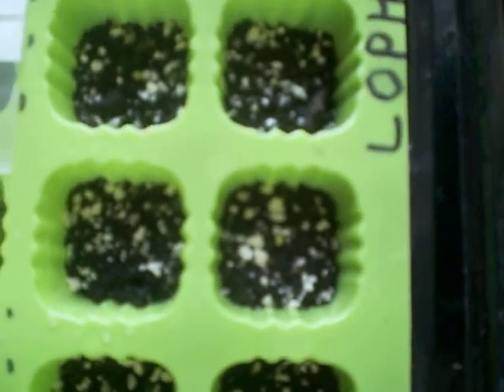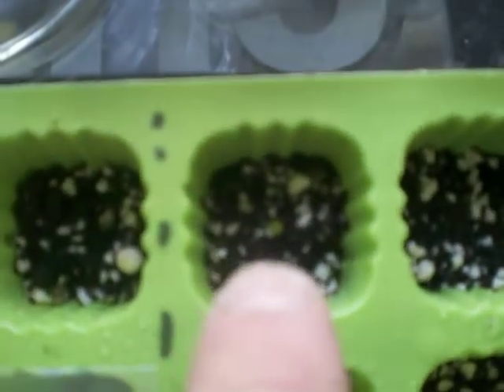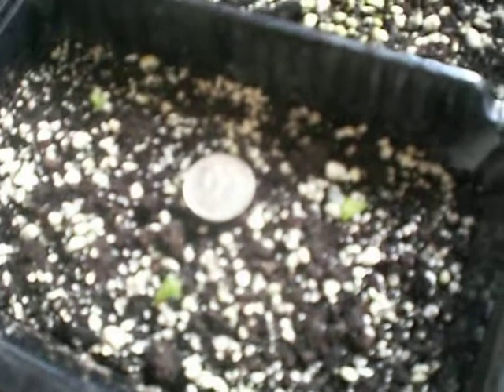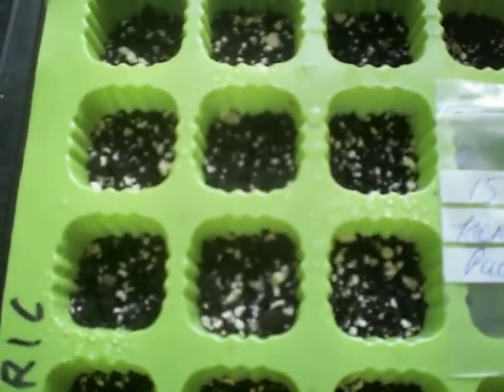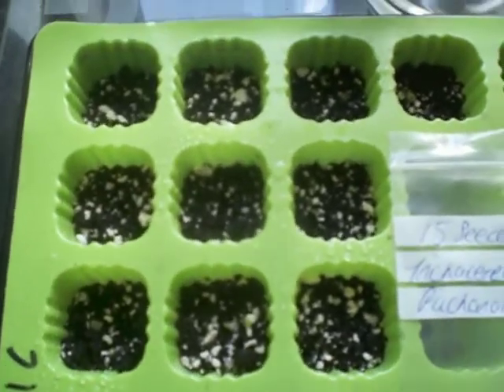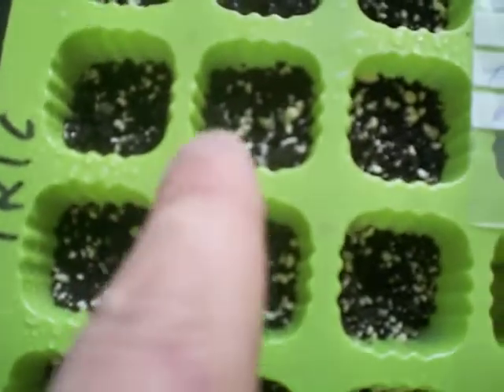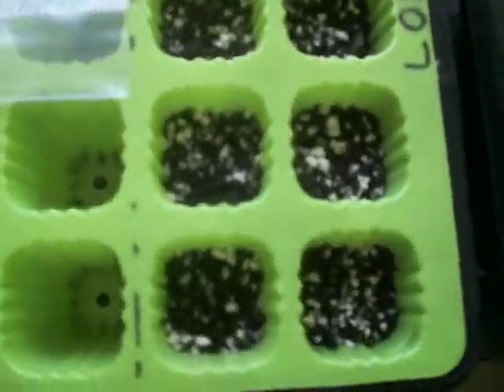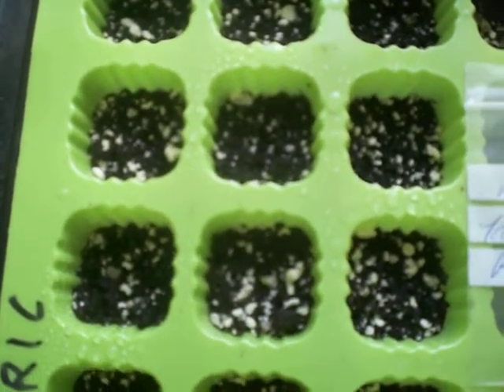Lophophora Williamsii,peyote cactus,Trichocereus Pachanoi,San Pedro cactus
First attempt at San Pedro and Peyote cactus cultivation.I read all the internet articles on successfully growing these and put it to the test.Seeds laid on the soil top and gently pushed with a knife tip to level with soil while still being visible(They are extremely small).I kept a close eye on them in the hot water tank cupboard, light on 18hrs off 6 at roughly 30 degrees Centigrade. Some germinated earlier than others and would have benefitted from being removed from the humid conditions as two died I believe from too much water and fungus.The seeds were perfect and not over priced like a lot of suppliers who also make money from postage.These seeds are from Divinecactus dot  Com and highly recommended.